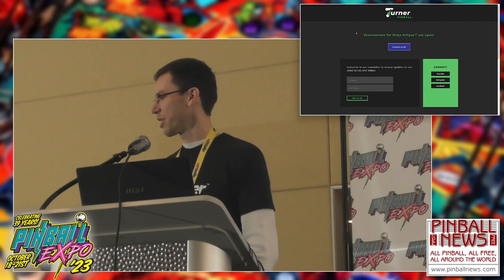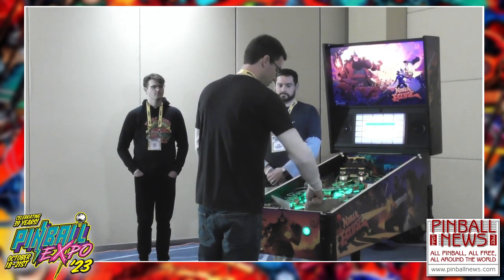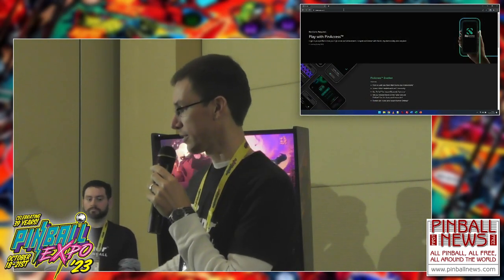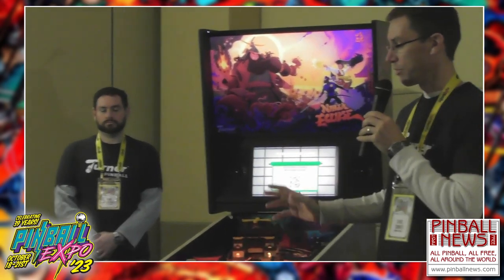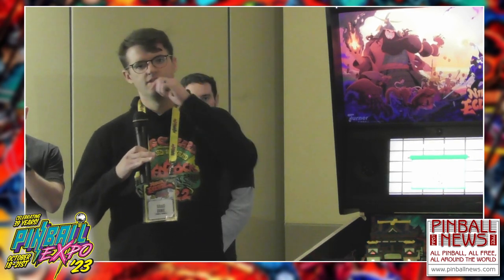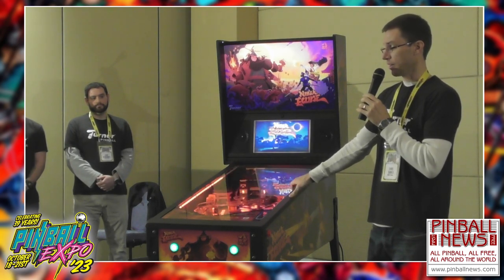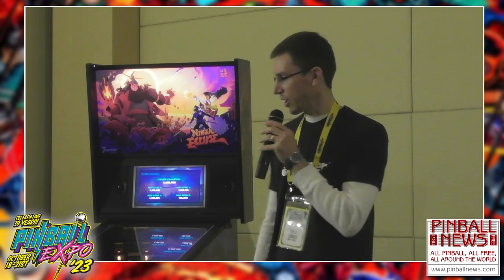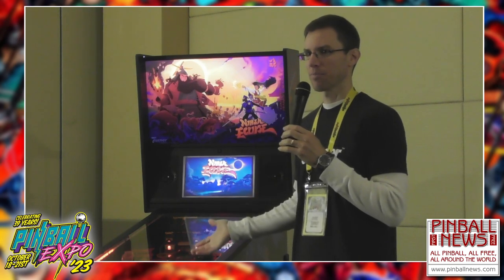Turner Pinball - Pinball Expo 2023 - Pinball News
Chris Turner and the team from Turner Pinball with their Ninja Eclipse game at Pinball Expo 2023